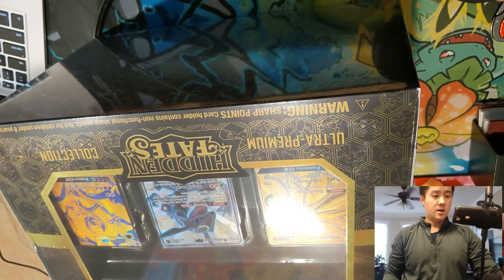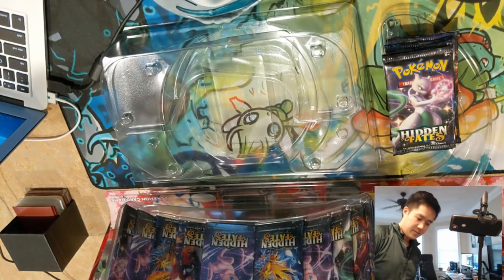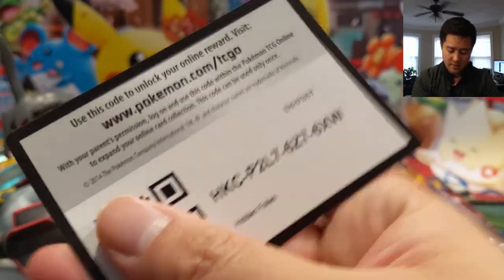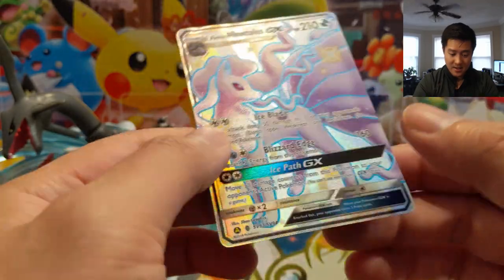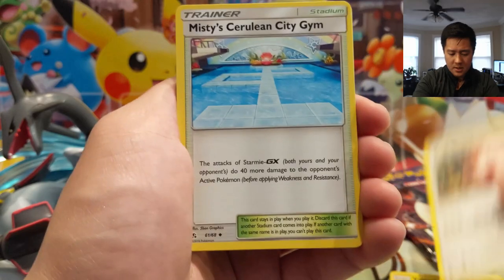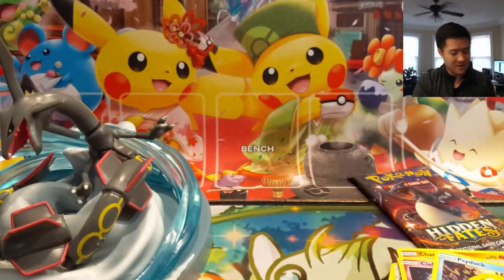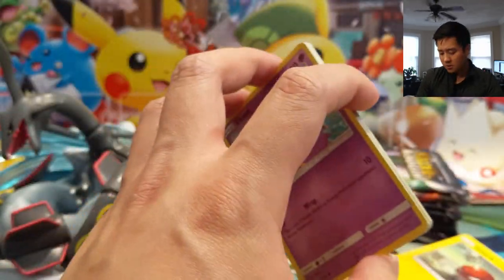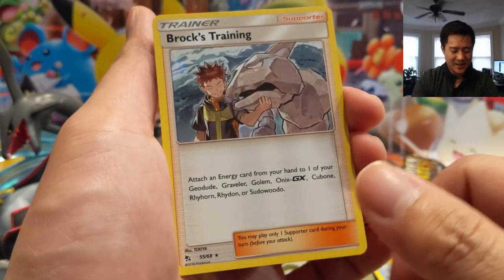RAYQUAZA DOWN! Opening a BROKEN Figure HIdden Fates Premium Collection Box! :(